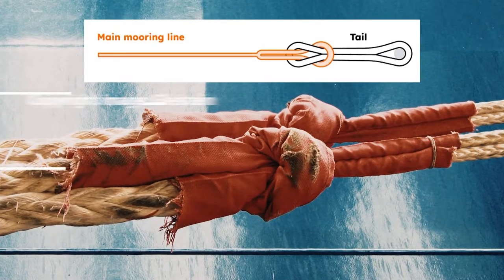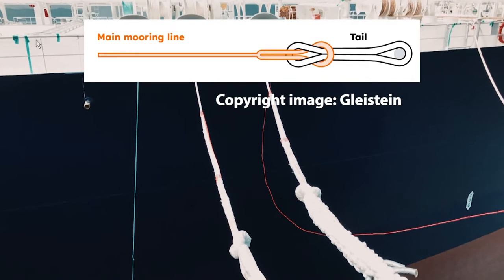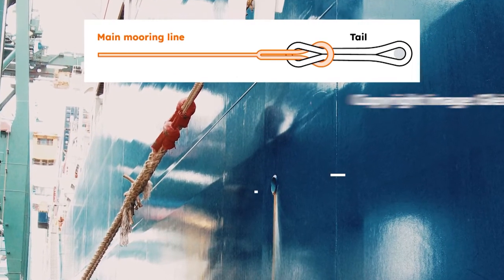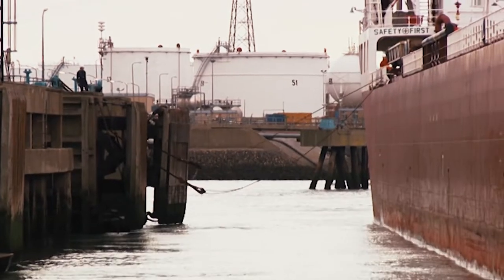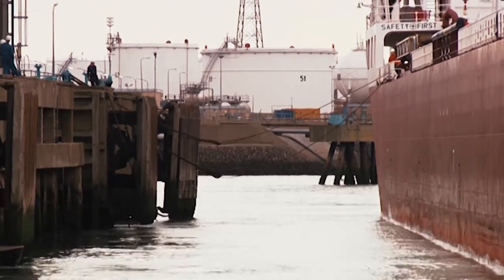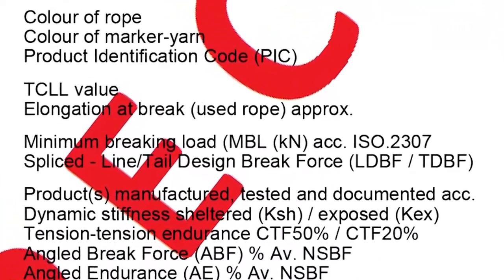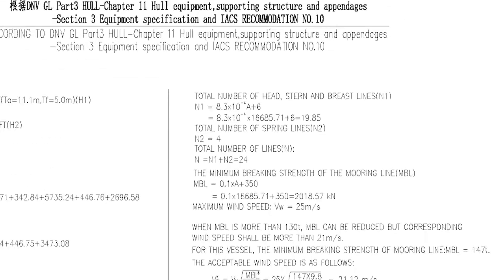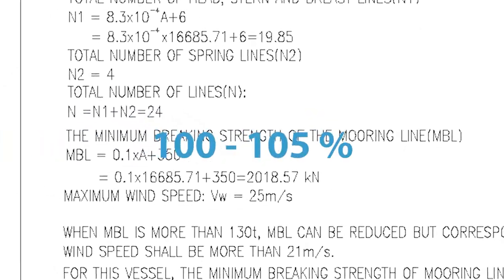7 How to select and install new mooring lines and tails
Video is produced by the European Harbour Masters' Committee, a regional committee of the International Harbour Masters’ Association, supported by Lankhorst Ropes in making ship mooring operations safer for the ship and their crews, as well as shore-based mooring personnel. Lankhorst Ropes is not responsible for the content.